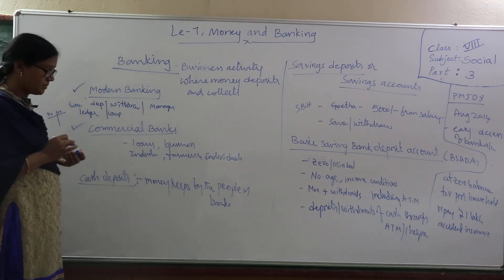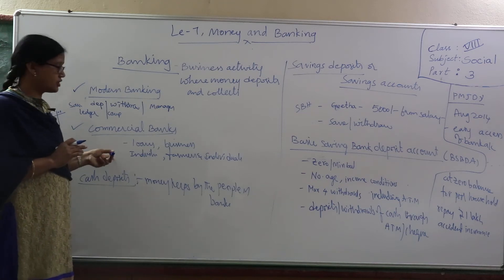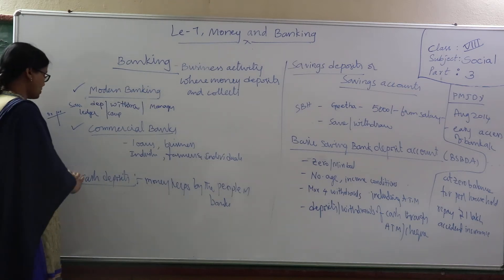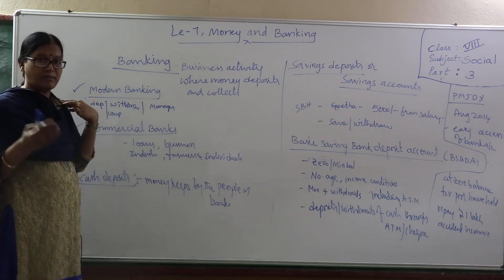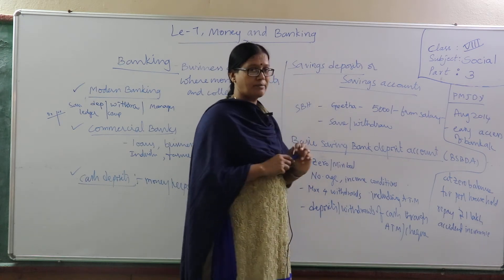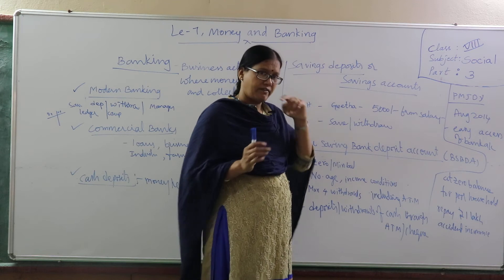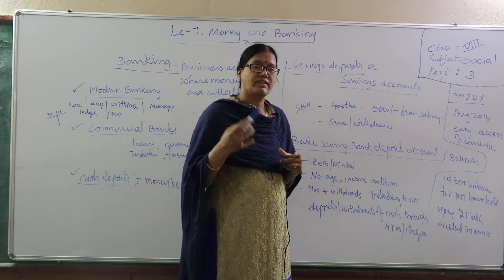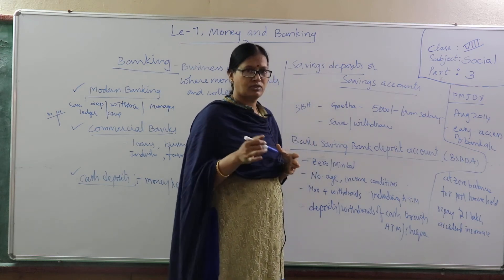Class 8 // Social // Ls 7 Part 3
Class  8 // Social // Ls  7 Part  3 " Little Lilly Group of Instituions"